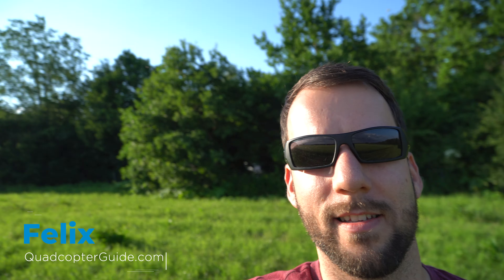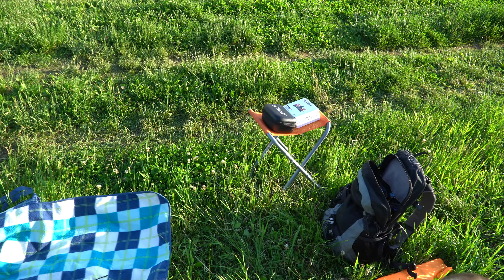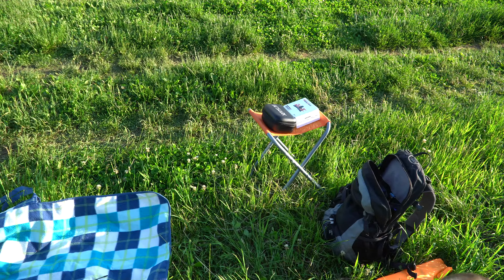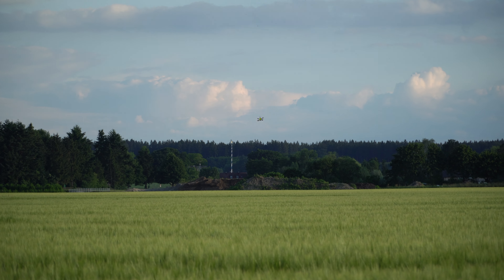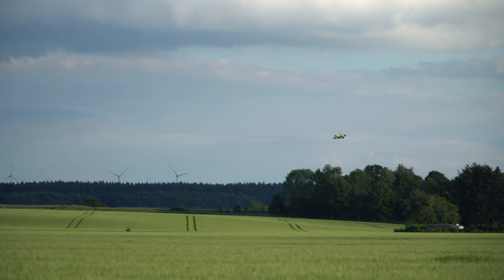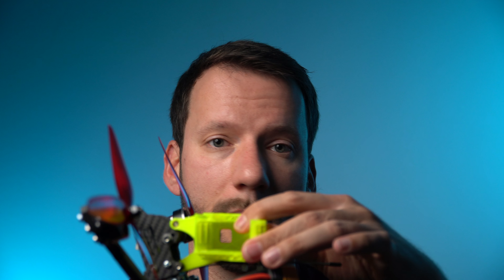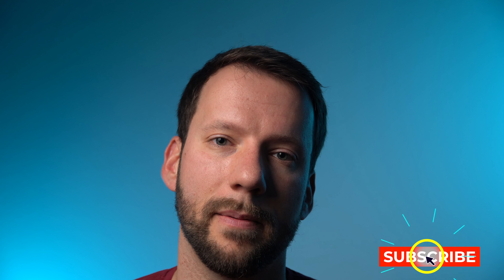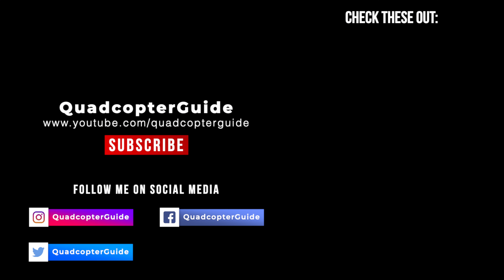DJI FPV - What is FPV?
Today You will learn how DJI FPV works, and what systems are on-board an fpv drone. This is Part 2 of the DJI FPV Beginner Series.

Motor (x4) 1300KV
6S battery
Soldering Iron

Great BNF alternative
Note Orders from Bangood come from China, pay with paypal and use a trackable shipment option. Deliveries can take a while.

🔹CAMERA GEAR🔹
Main Camera
Main Lens
B-Roll Lens
Wide-Angle Lens
Wireless Mic
Lav Mic
Shotgun Mic
Voice Over Mic
Action Cam

🔹OTHER GEAR🔹
Vertical Mouse
Ergo Keyboard

Like Luminar or Aurora? Get paid to promote it.

By visiting and checking out the products I research, use & love you help out the channel. If you purchase something through some of my links you even help the channel even more. Here are the companies and brands you should check out: